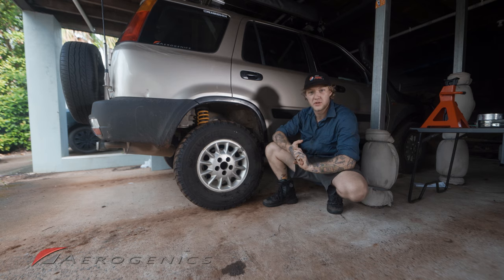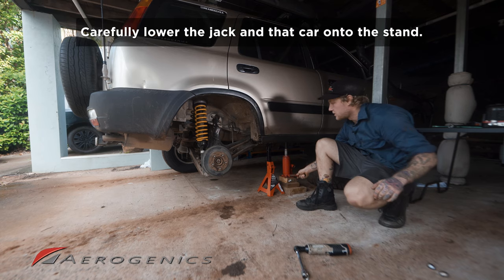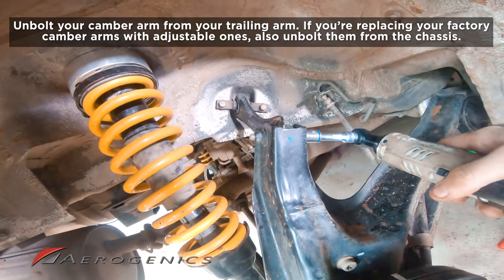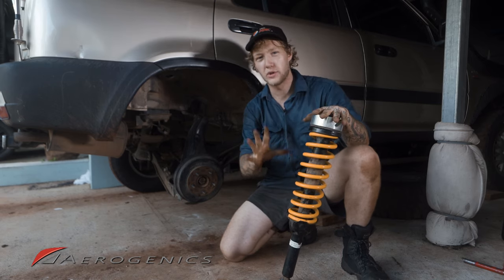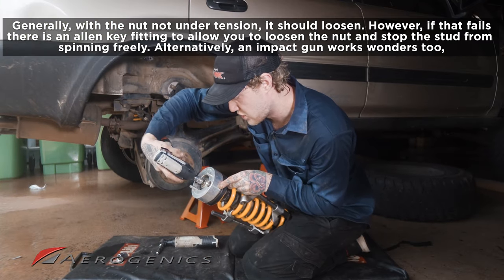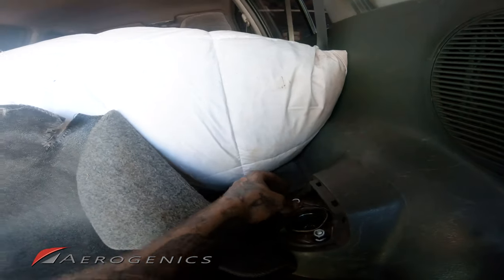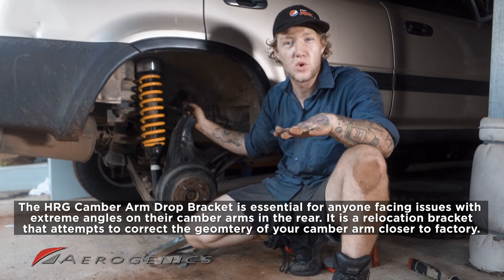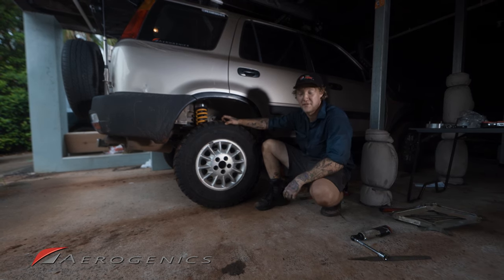How to LIFT a HONDA CR V RD1 with 1.5" Spacers (Rear Only)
This is a guide on how to install the Aerogenics 1.5" lift spacers in the front of your CR-V hassle free and with simple hand tools, though it can also apply to larger and smaller lifts as well. I've included all the information I can about the additional components you'll need to purchase if you're looking to raise the vehicle further than 1.5".

You will need:
14mm wrench/breaker bar
Spring compressors
1 x Jackstand
1 x Jack

During the first installation you will need spring compressors so that you can safely loosen and rotate the top hat so that the studs on your new lift spacer are aligned to where the studs on the top hat would typically sit.

Every subsequent removal of the strut, with the techniques used in this video, will no longer require spring compressors to reinstall the strut, as this method doesn't require compressing the springs to install the strut, but simply just for the top hat rotation.

If you're looking to use this video as a base guide to go off for installing a larger lift, everything applies exactly the same, just at certain height milestones you will need to purchase additional components for your suspension to keep your geometry safely aligned. I cover the majority of this in the video, and you can see my installation of some of those parts in my most recent Vlog Ep #2 which I've linked below

I'm not getting paid for this video. I'm just genuinely a fan of the products Aerogenics sell, have a lot of confidence in them and like to put valuable information back into the community where possible.
I was offered my 2" spacers to make an instructional video, if I chose to, when I decided I wanted to go higher again. My intention was always to make an installation guide for the rear, and it had been in the works before I was offered the new, larger spacers. It just worked out well that the projects synced up!

00:00 - Intro

01:22 - What Tools Do You Need?

02:28 - Chock Your Front Wheels and Take Off Your Rear Wheels

03:32 - Unbolt your sway bar from the lower control arm

04:00 - Loosen the nuts on the top hat of the strut from inside the boot of the vehicle

04:57 - Remove the bolt securing the strut in the lower control arm

05:50 - Unbolt your upper control arm from the trailing arm

07:12 - Remove the nuts from the top hat and remove the strut assembly from the vehicle

08:04 - Bolt the spacer to your top hat

08:40 - BUY TRAILING ARM SPACERS FOR LIFTS OVER 1.5"!

09:47 - MOST IMPORTANT STEP - ROTATE YOUR TOP HAT AND AVOID DISASTER 💀💀

13:25 - Begin reinstalling the strut to the vehicle

14:08 - Finger tighten strut to shock tower in boot

14:20 - Insert LCA shock bolt to secure strut in place

14:30 - Upper Camber Arm Advice - Adjustable Camber Arms + Brackets

16:52 - Bolt up your upper control arm

18:00 - Tighten everything down lightly and reattach your sway bar end link to your lower control arm

19:30 - Put your wheel back on, lower the vehicle to the ground safely and torque under ride height - Enjoy your CR-V!